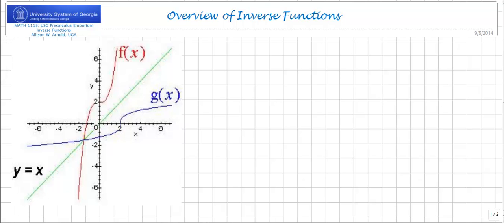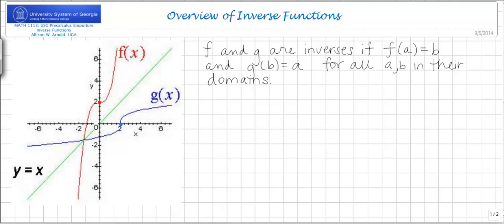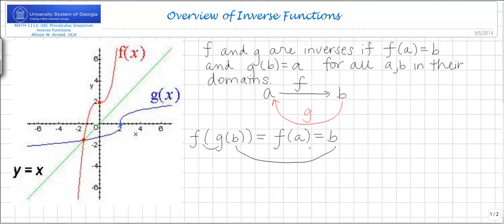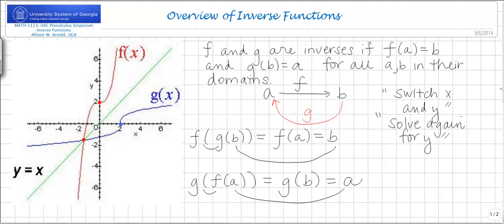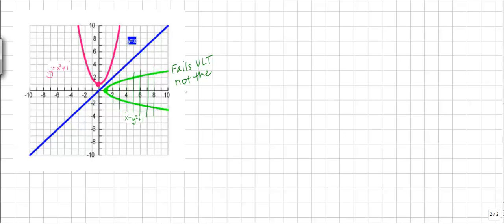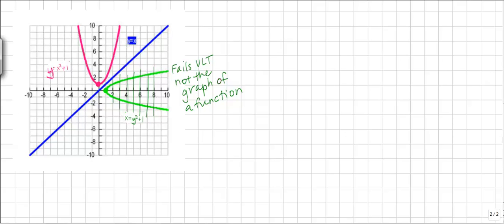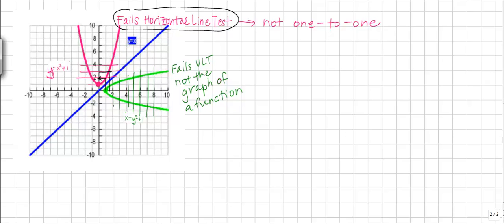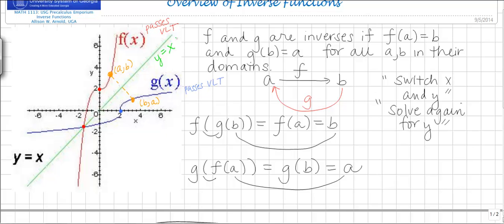4.1 1. Introduction to Inverse Functions Part 1